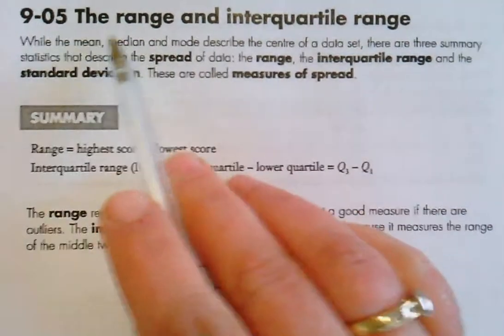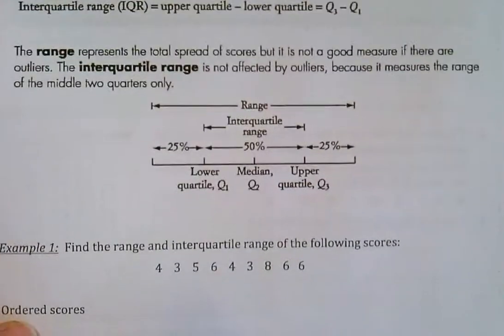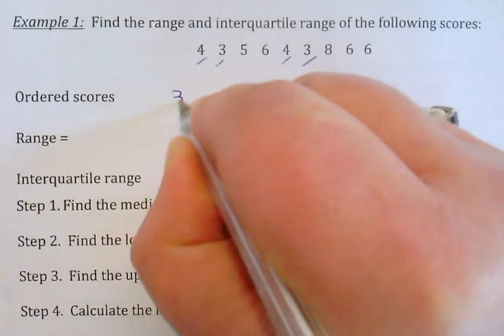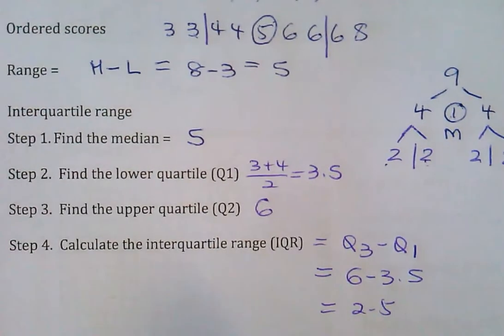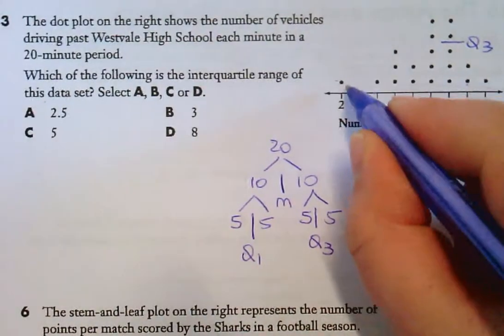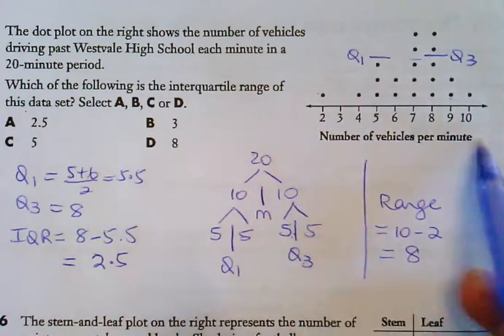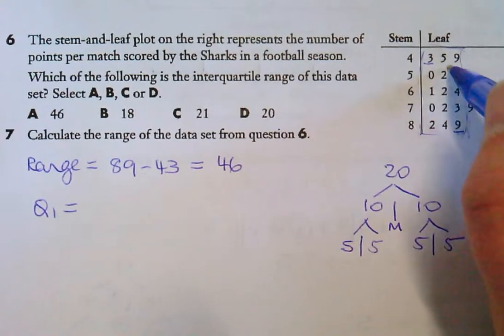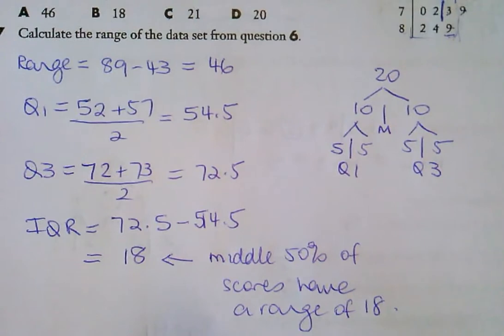Ex 9.05 Range and Interquartile Range